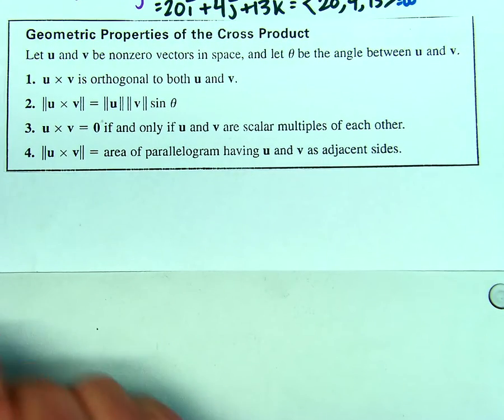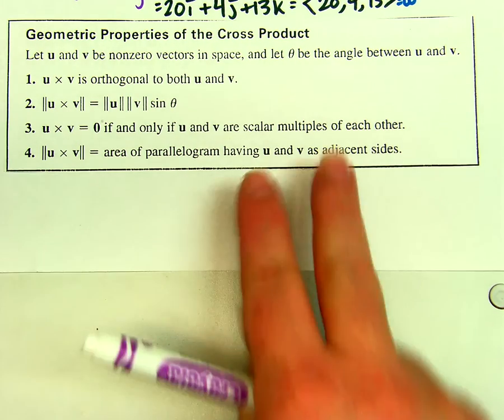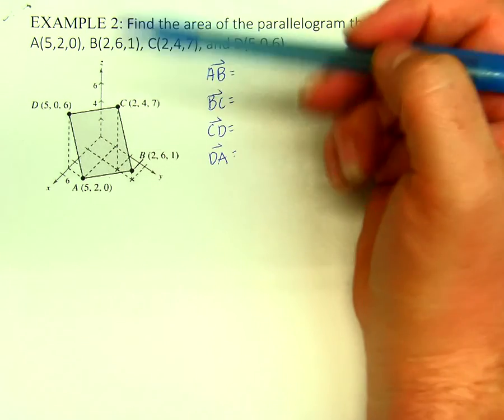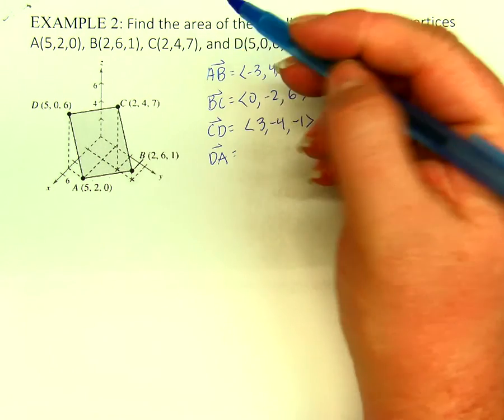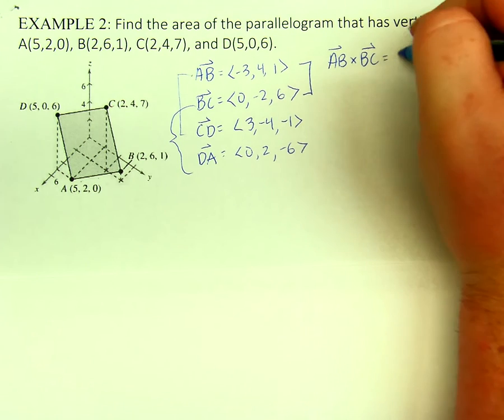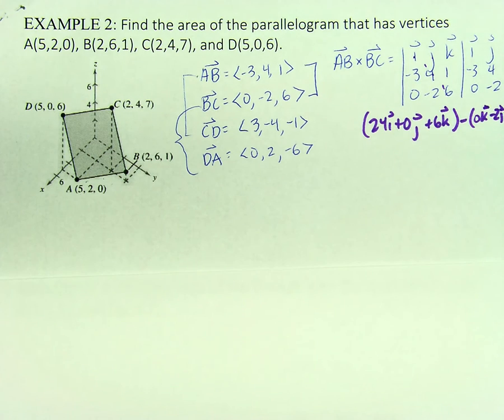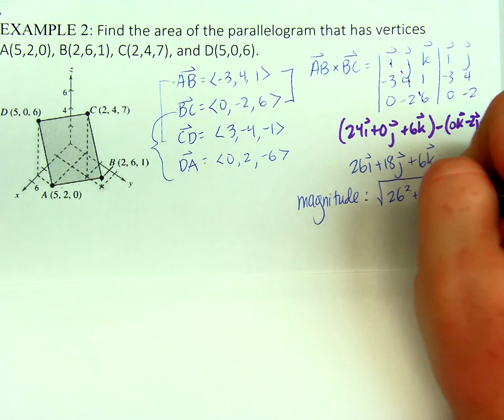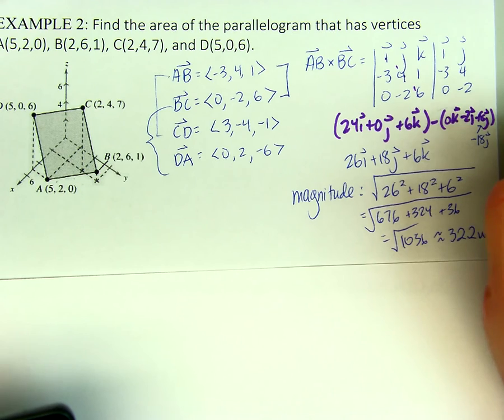11.3 video 2